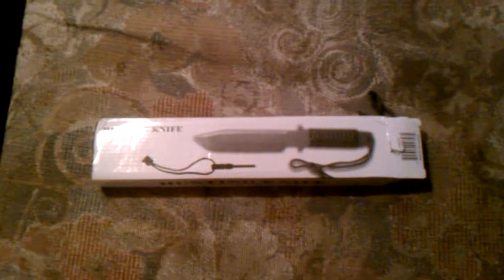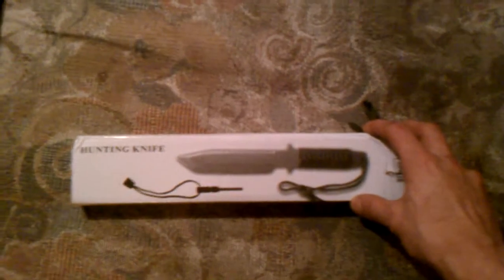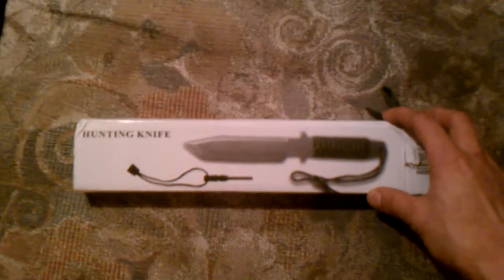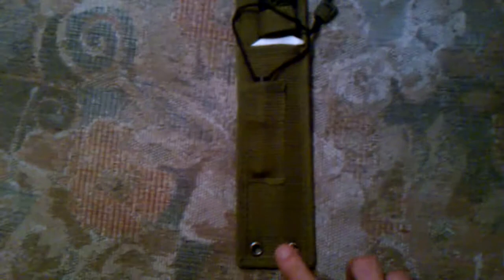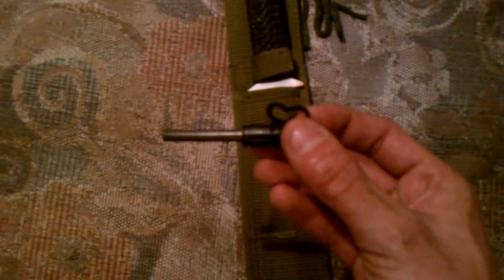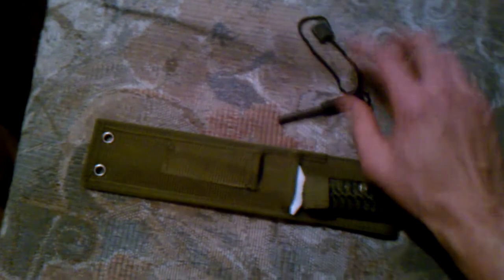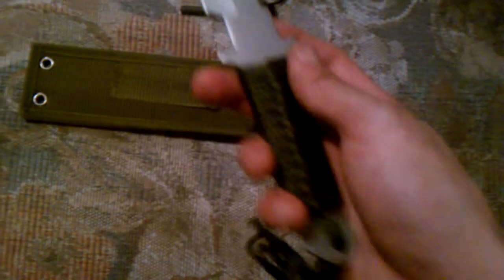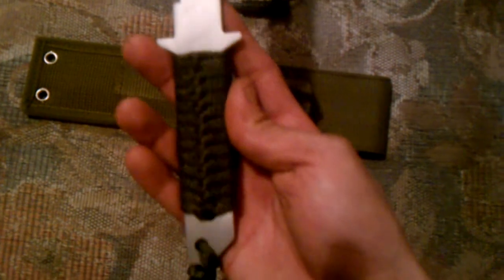Cheapo Survival Knife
11" Full Tang Survival Knife with Fero rod.